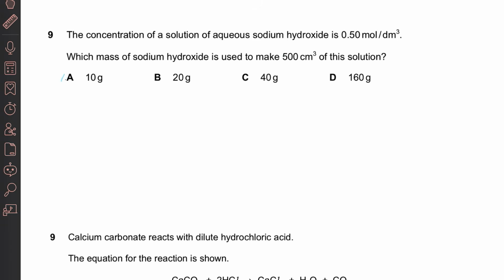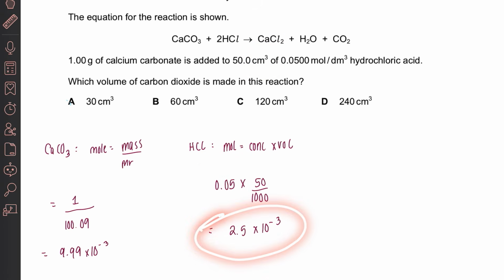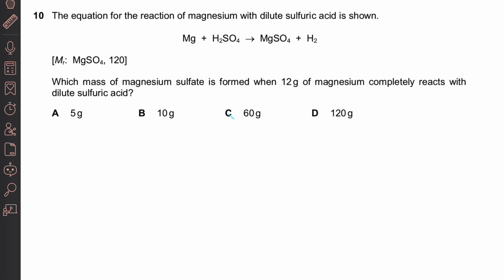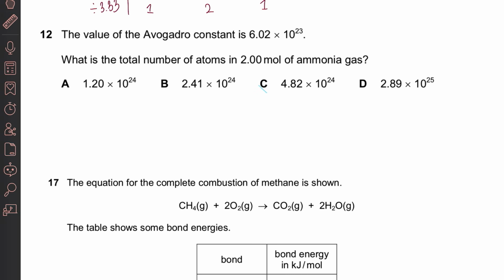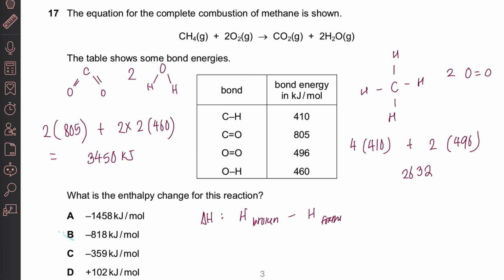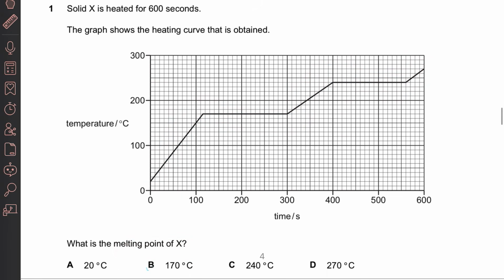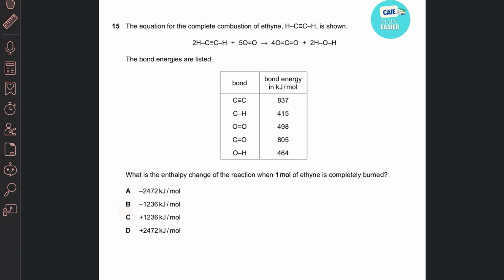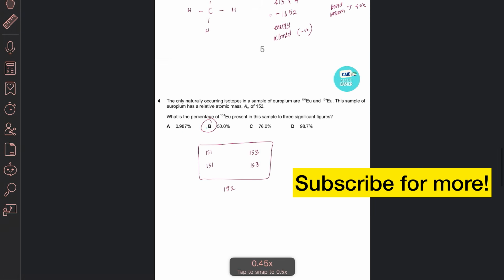MUST KNOW PAPER 2 CHEMISTRY CALCULATION QUESTIONS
In this video, I go through different types of calculation questions from IGCSE Chemistry Paper 2 and show you how to solve them step by step in a clear and simple way.

If you find chemistry calculations confusing, this video will help you understand the methods and improve your accuracy in exams. It’s perfect for revision and exam preparation  for IGCSE Chemistry students.